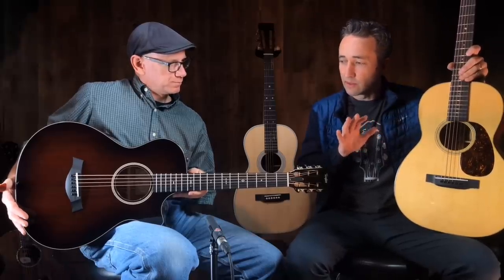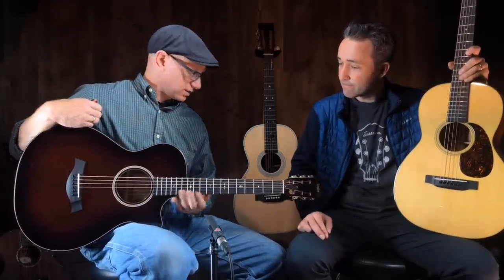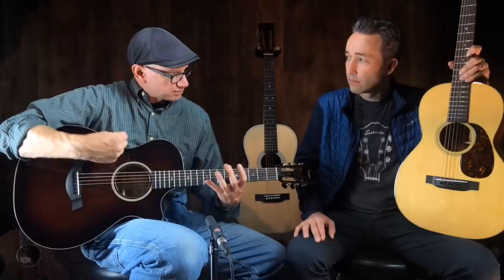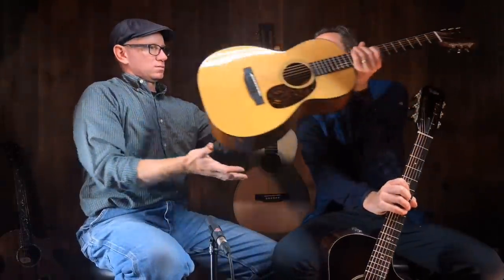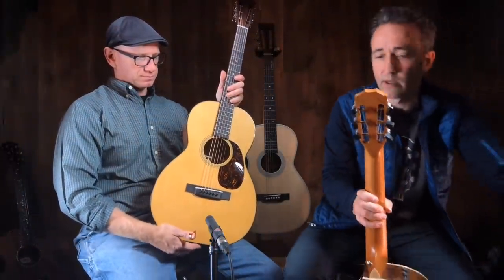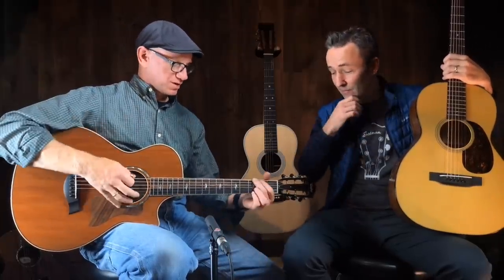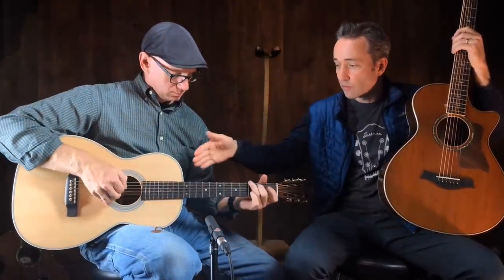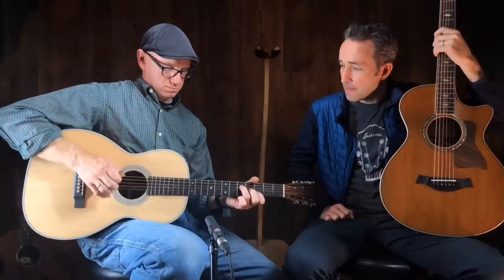12 fret Acoustic Guitars - Are They Better??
What's the big deal with 12-fret acoustic guitars??? Today, we break down what exactly a 12-fret is and how it might benefit you and your playing style.

FEATURED GUITARS:
1. Martin 0-28 12-fret (8:23)
2. Martin 00-18 12-fret (8:35)
3. Taylor 522ce 12-fret (8:49)
4. Taylor 812ce 12-fret (9:03)